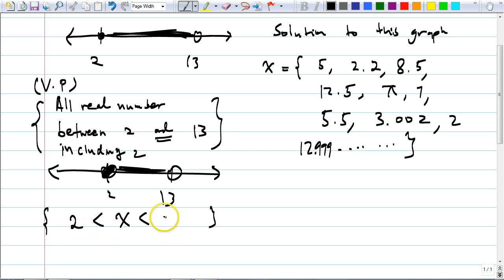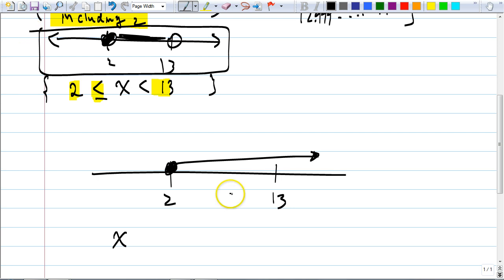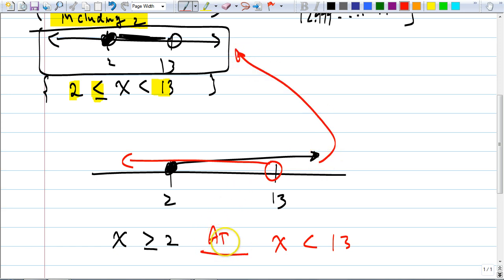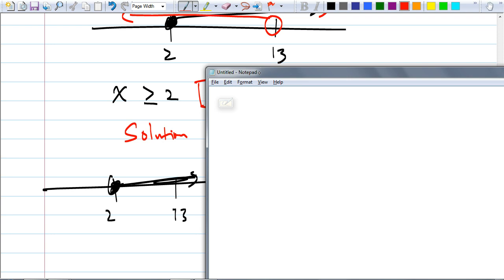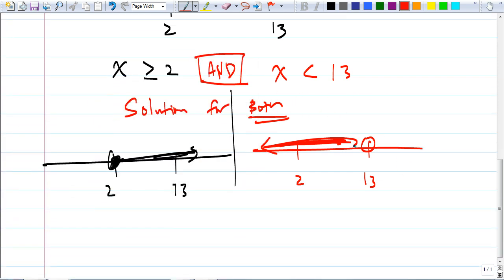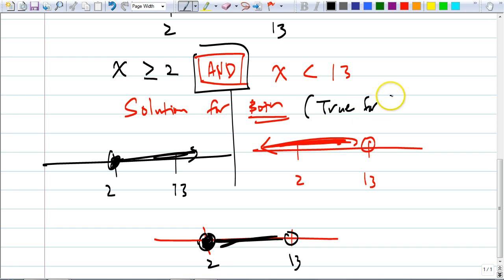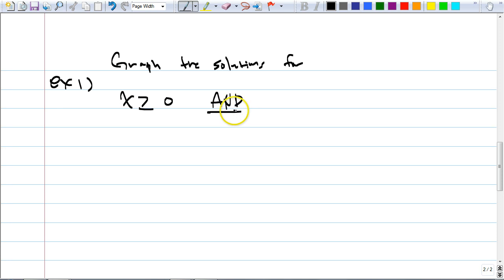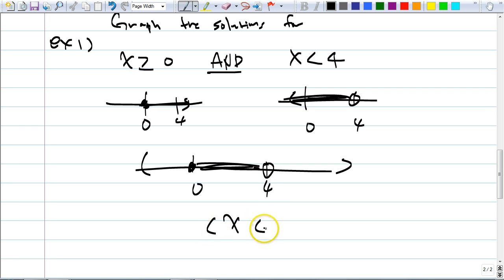intro to algebra 6.4.2